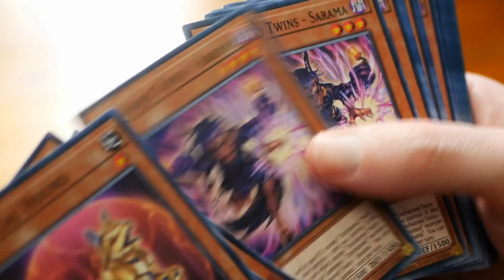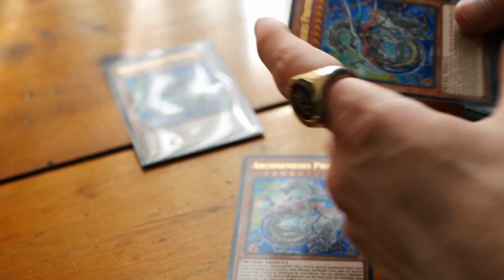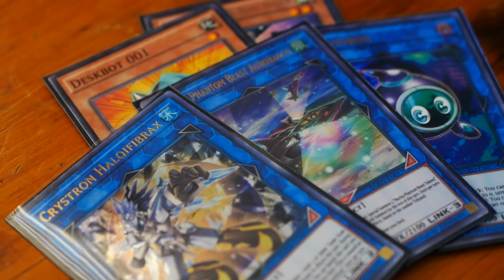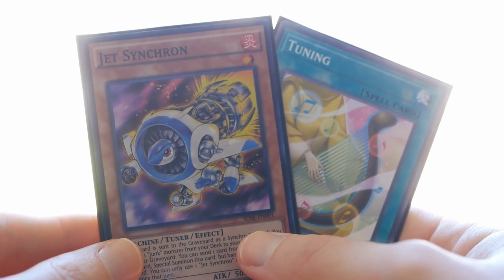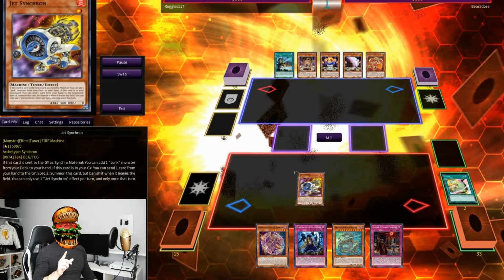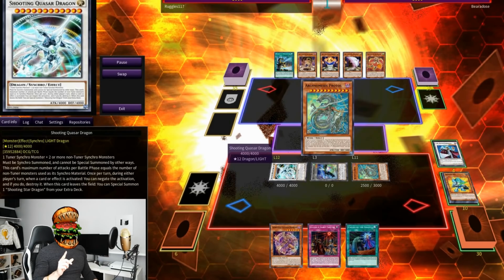Returning to Yu-Gi-Oh! My New Favorite Tech! A Yu-Gi-Oh Challenge! Episode 17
After finding an incredible Yu-Gi-Oh community on Youtube and series such as Nyhmnims "Sealed Only Challenge" as well as Revzcards "Yu-Gi-Oh from scratch" I felt wildly inspired to step back into the game after a 10 year hiatus.

This however is not a sealed only channel. I will be re-building my competitive decks and collections primarily through singles. Shout out to Cimoooo.

This seventeenth episode goes over how to make Quasar Dragon and combo to the point where we can also summon an Archnemeses Protos. We also continue to work on our Eldlich Synchron deck and I play with my friends from our locals Yu-Gi-Oh! tournaments. It would mean a lot.

I am going to share some of my favorite creators here down below. These are people who offer a lot of informative content and have really helped me get back into the game.

Honestly, there are a lot of really fantastic channels out there and this description would go on for days if I listed them all. Enjoy the video and hey!